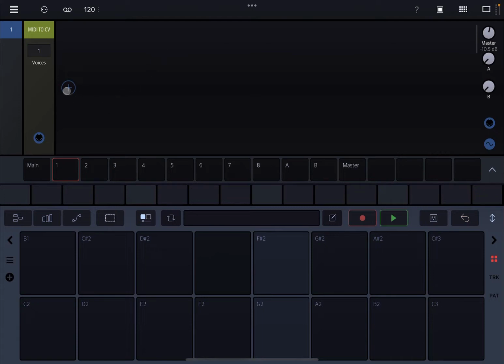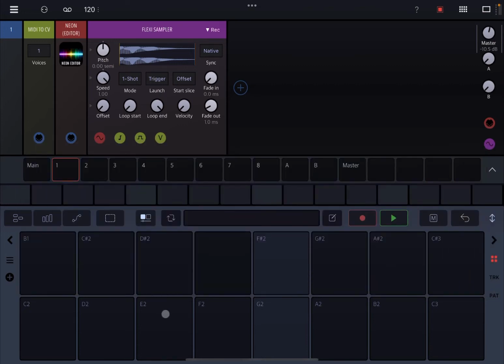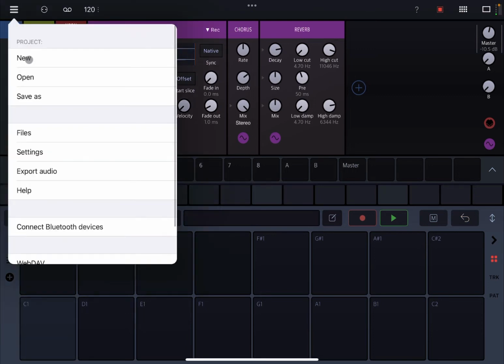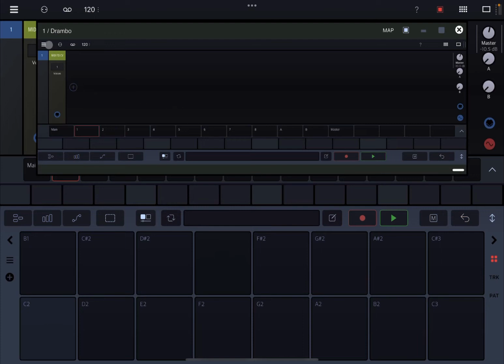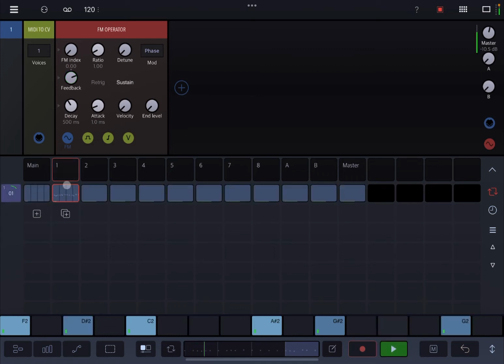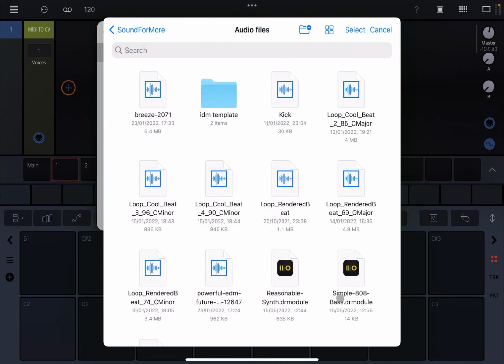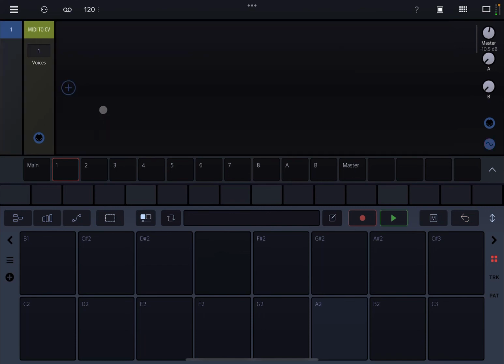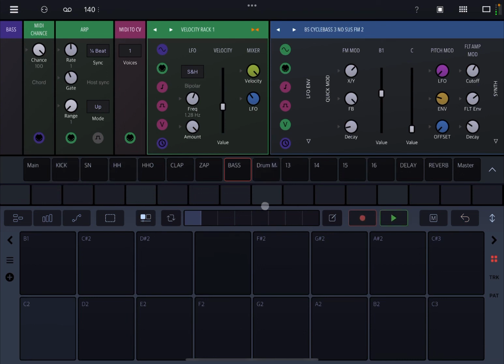BeepStreet Drambo v2 - Demo / Tutorial 69: Drag and Drop and Upload files from PatchStorage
Do you need another DAW?

In this video we are exploring how to use Drag and Drop and how to import files downloaded from patchstorage or other websites.

This video includes the following product demonstration:

- How to drag and drop a sample from Neon inside Drambo as a FlexiSampler rack
- How to drag and drop midi data from Drambo inside Drambo
- How to import a drmodules downloaded from patchstorage inside your instruments list
- How to import and load a project file downloaded from patchstorage as a zip file

BeepStreet you are great!